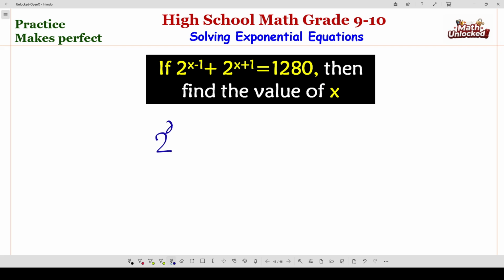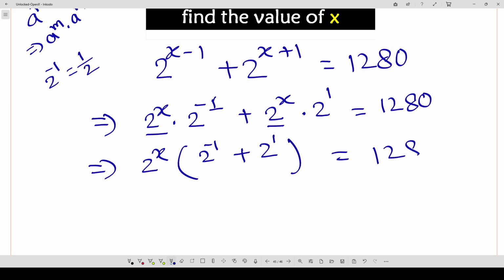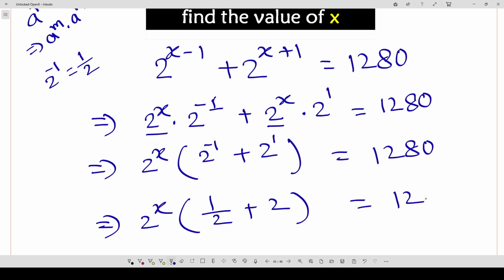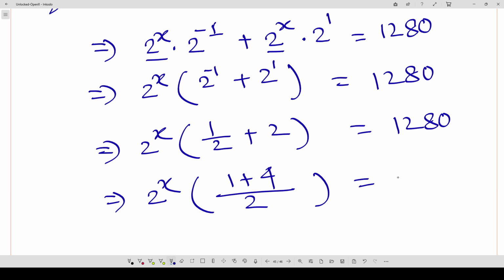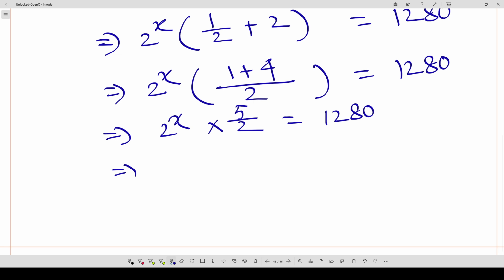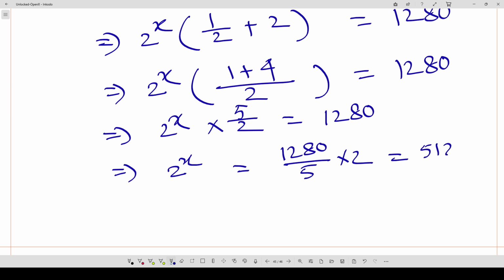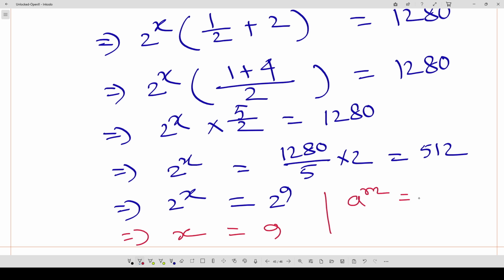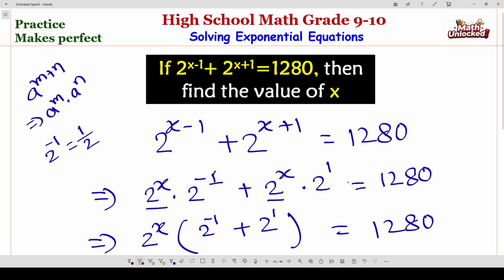Solve this exponential equation | Factoring out 2^x method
📚 What We Cover:
✔ Pre-Calculus
Learn to solve exponential equations step-by-step. This tutorial breaks down the equation 2^(x-1) + 2^(x+1) = 1280 to find x.

If you struggle with algebra math problems involving powers, this walkthrough simplifies the process. I demonstrate how to apply exponent laws to isolate the exponential term, making complex equations much easier to handle. This approach is designed for students or anyone looking to improve their comfort with algebraic manipulations.

By factoring out 2^x, we can quickly reduce the equation and solve for the variable. Mastering this method allows you to tackle similar exponential equation tutorial challenges with confidence. Whether you are prepping for an exam or just brushing up on math skills, these techniques are essential for your toolkit.